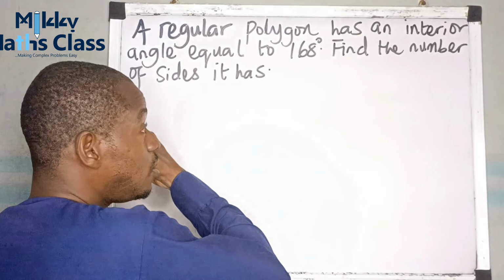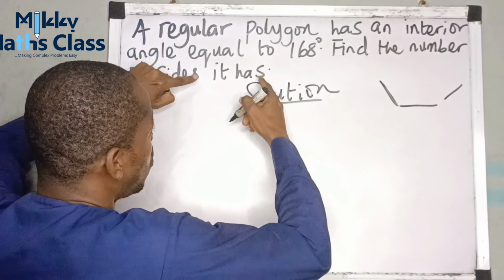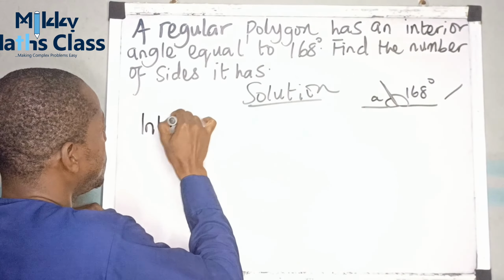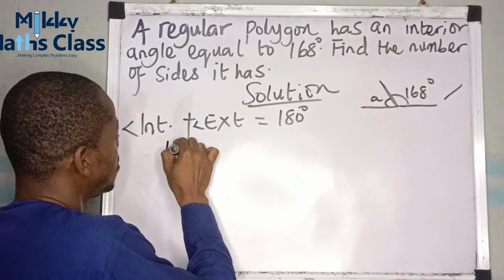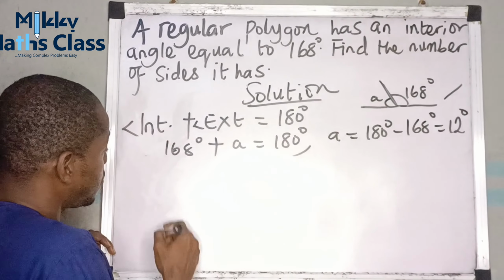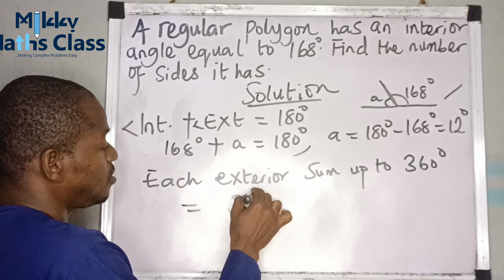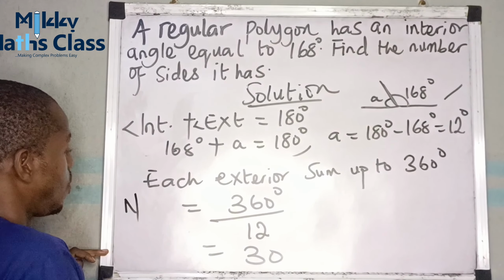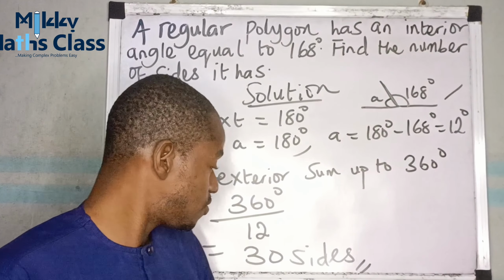Find the Number of Sides in a Polygon with 168° Interior Angle | Geometry Made Easy!"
Struggling with geometry? In this video, we solve a classic polygon problem:
"A regular polygon has an interior angle of 168°. How many sides does it have?"

Learn the simple step-by-step method to find the number of sides in any regular polygon using a powerful formula.

✅ Perfect for WAEC, NECO, JAMB, and other secondary school math exams!
📐 Boost your understanding of polygons and angle calculations.